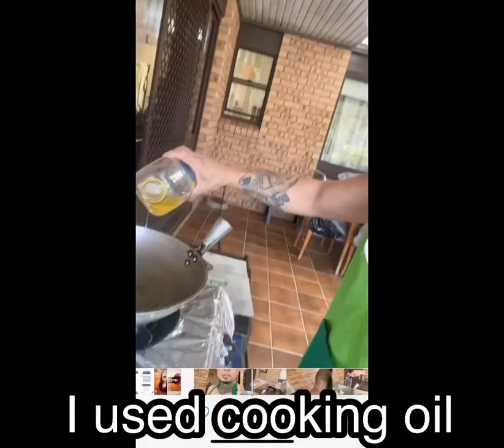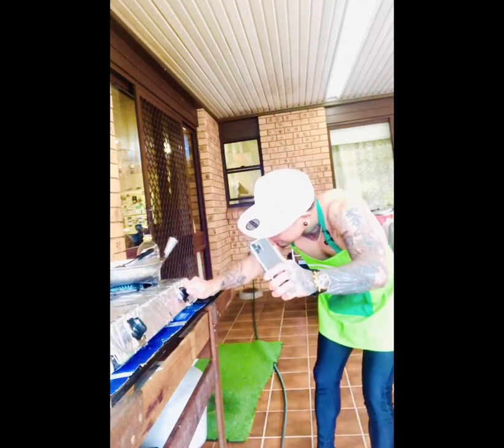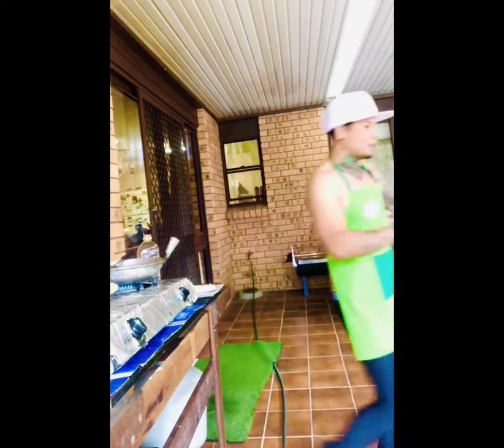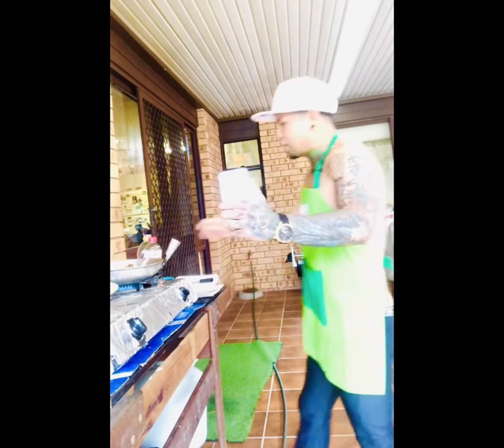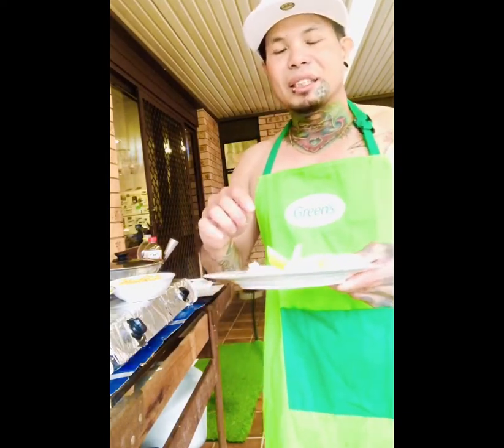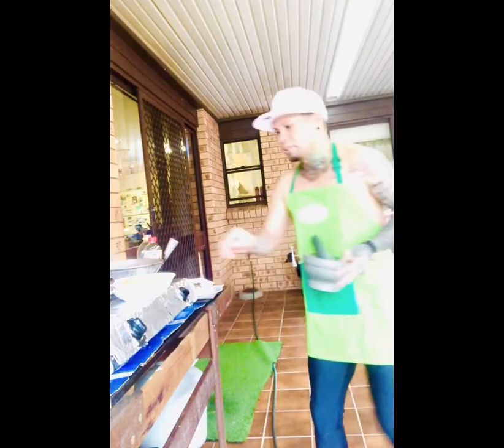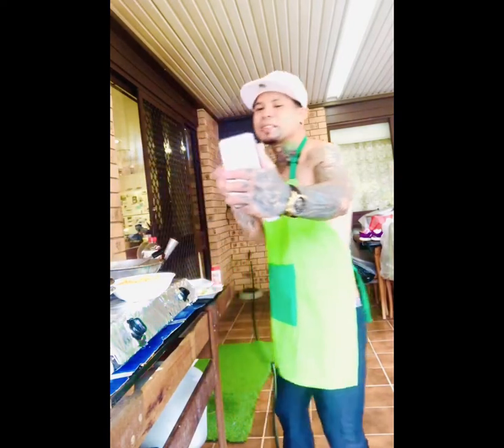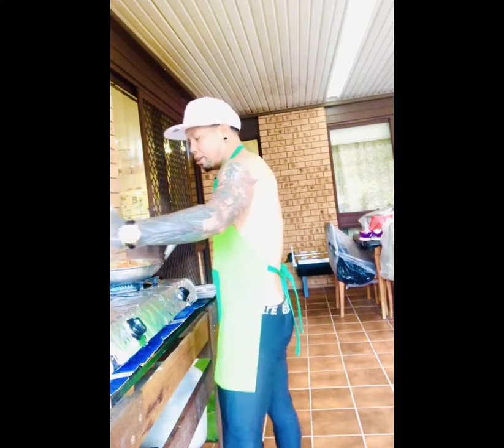The naked chef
I cooked my favourite own version of stir fry hokkien noodles